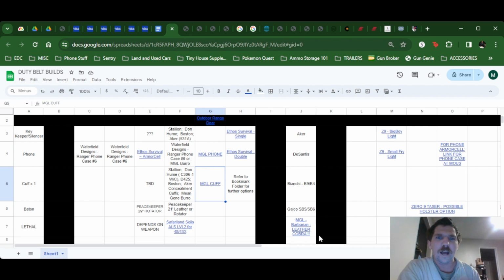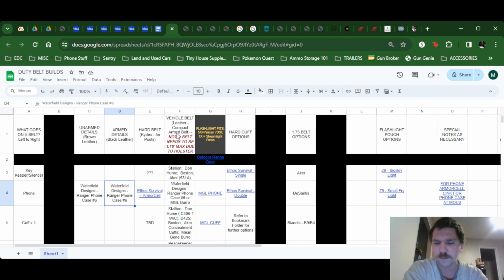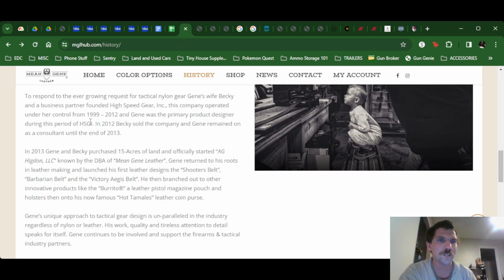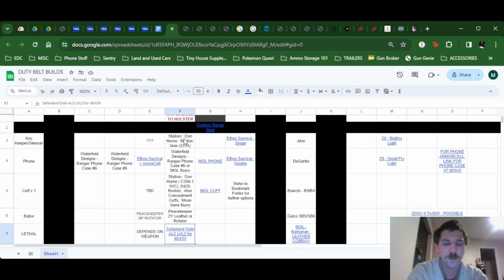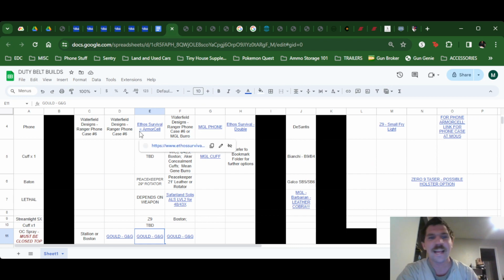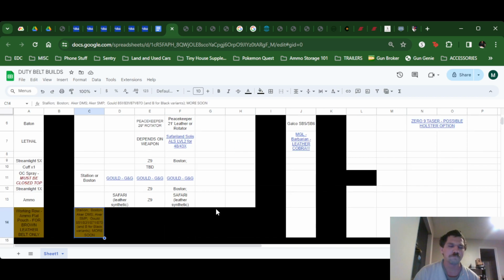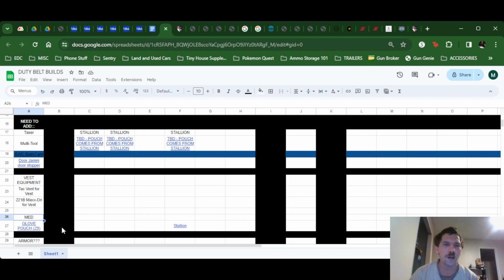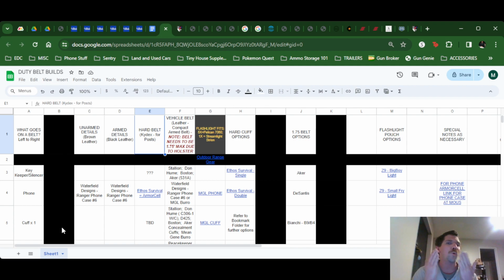My Methods on Equipment: How I "Build" Duty Belts - and a Case for Having Multiple Belts!